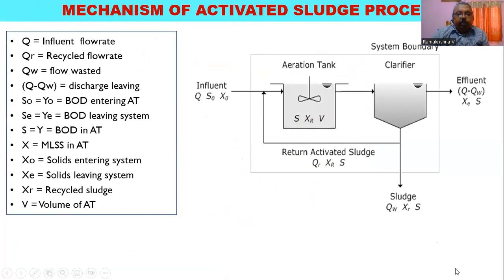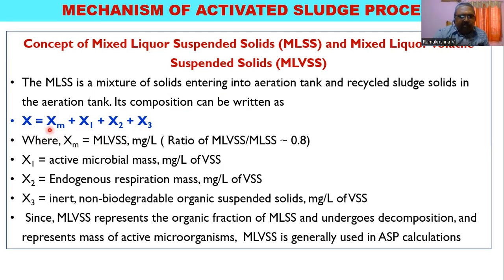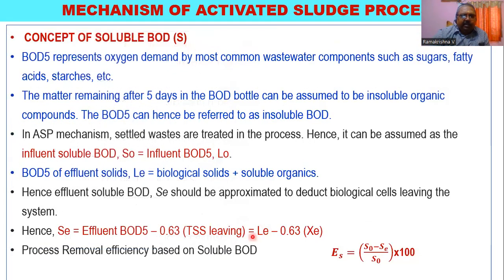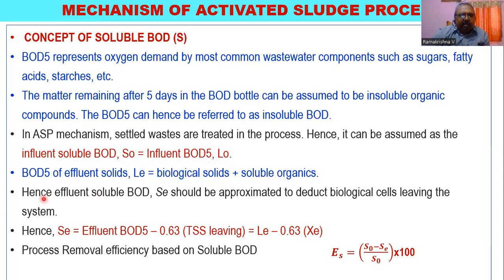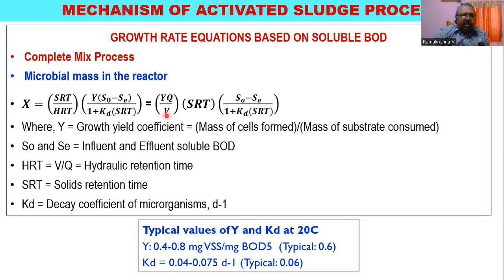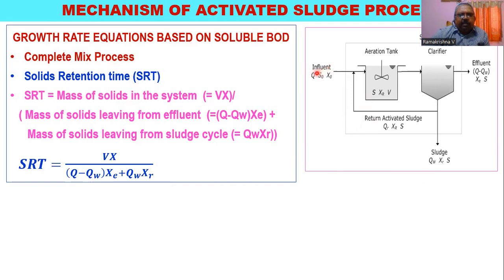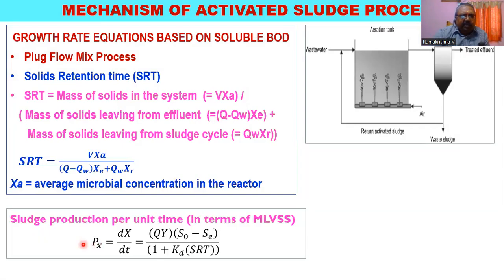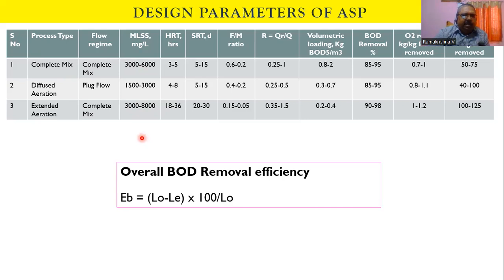Secondary Treatment Kinetics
Kinetics of Secondary Treatment